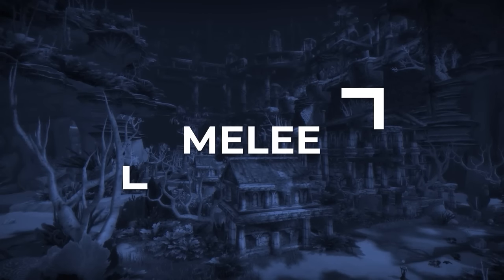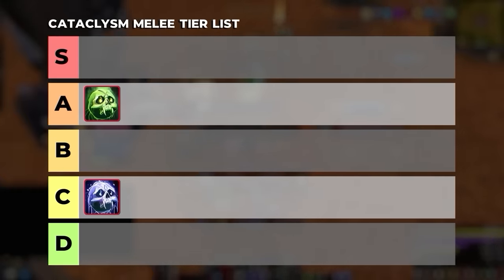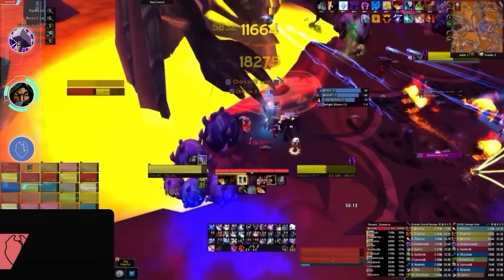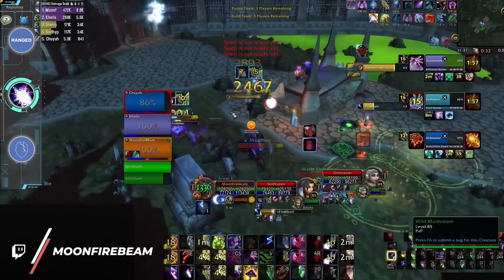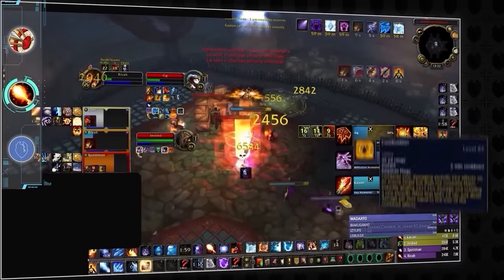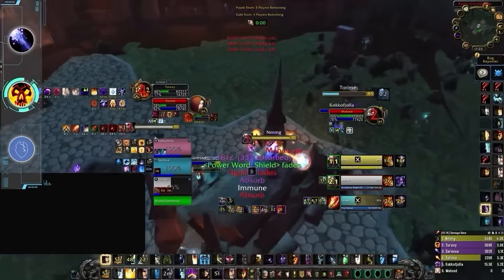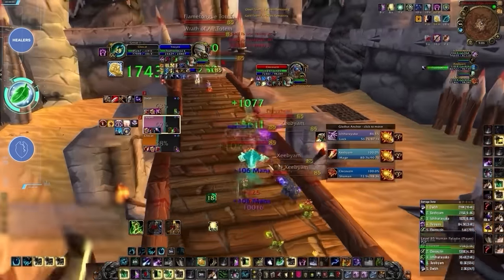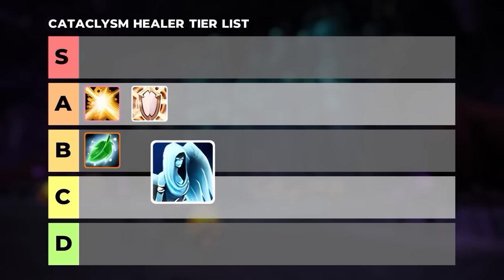CATACLYSM CLASSIC PvP TIER LIST | Every Class RANKED!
0:00 - Melee DPS Tier List
6:48 - Ranged DPS Tier List
12:21 - Healer Tier List